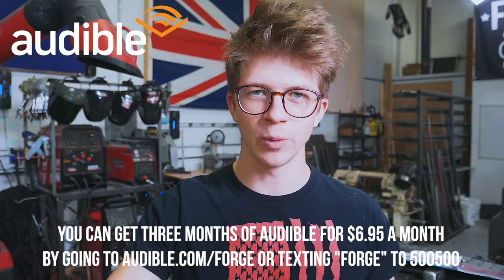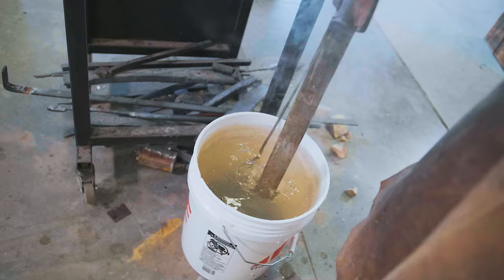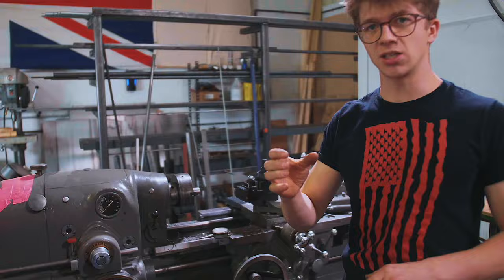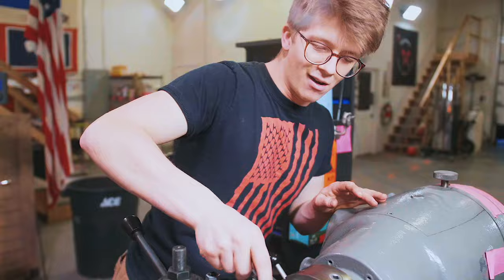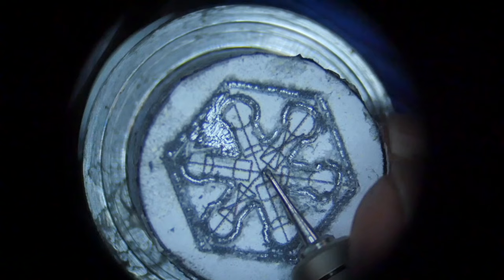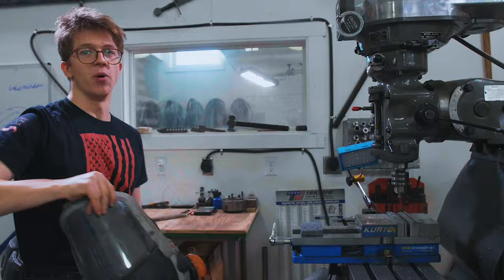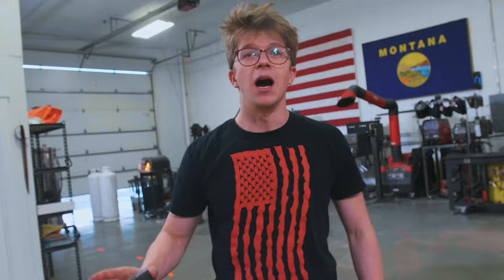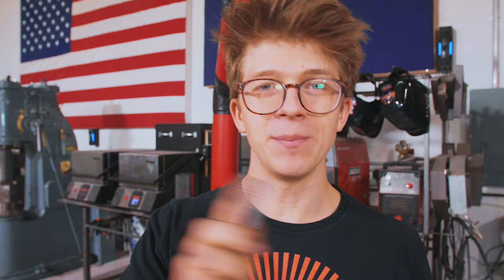MAKING MANDALORIAN BESKAR STEEL!!!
Get 3 months of Audible for just $6.95 a month. That’s more than half off the regular price. or text forge to 500 500.

SD CARD

Instagrams:
Alec: @alecsteele
Will: @will_stelter